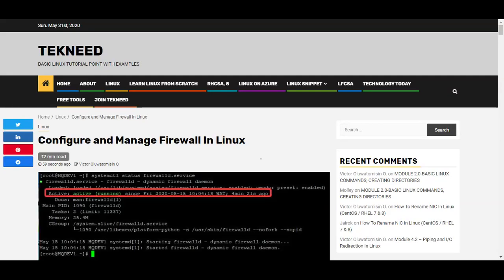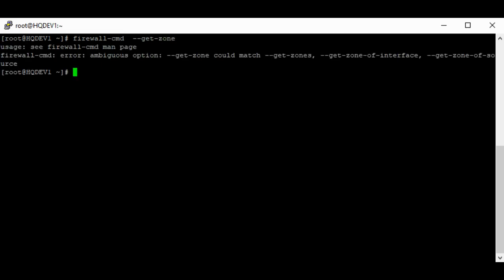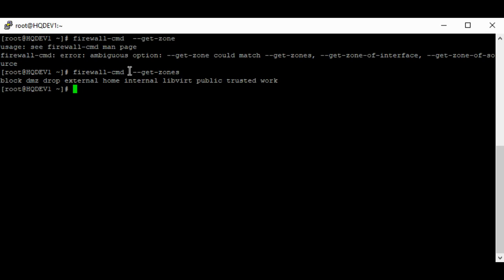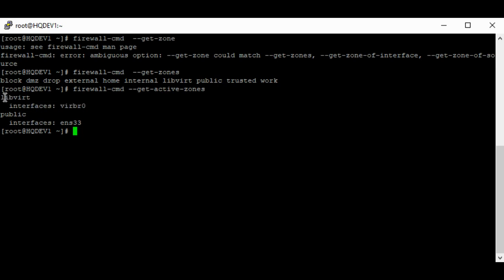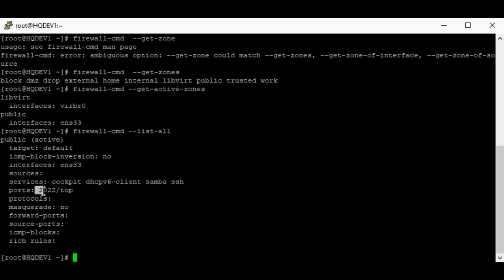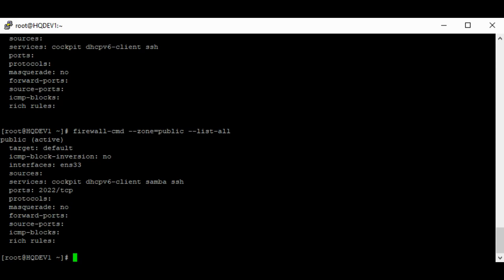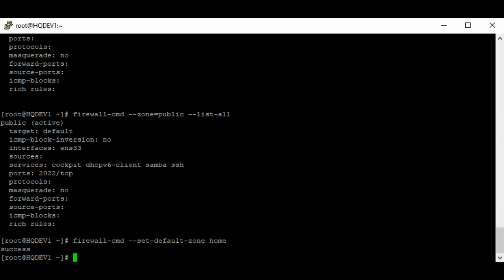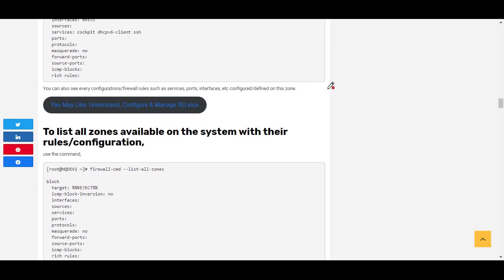Understand How firewalld Zones Work In Linux (RHCSA 8, Lesson 10B)